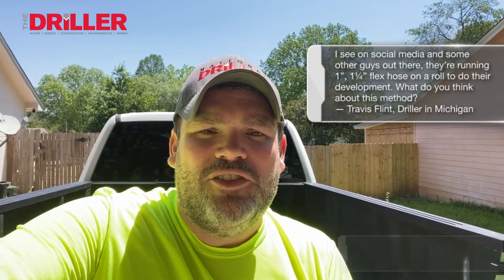What Do you Think about Running Flex Hose for Well Development?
On episode 106 of Ask Brock, host Brock Yordy weighs the pros, cons of water well development with flex hose.